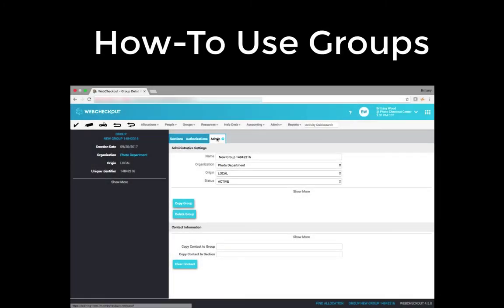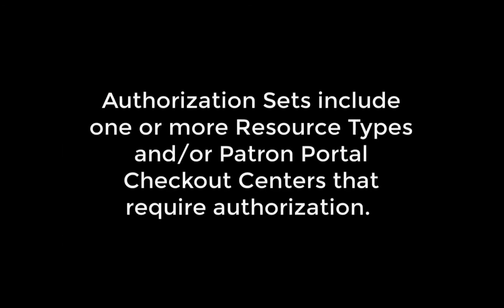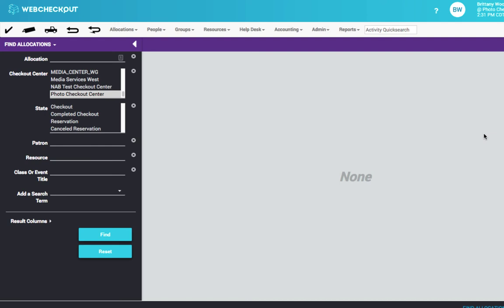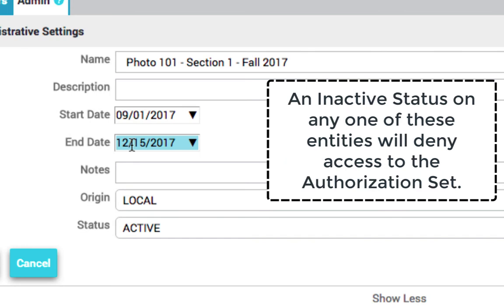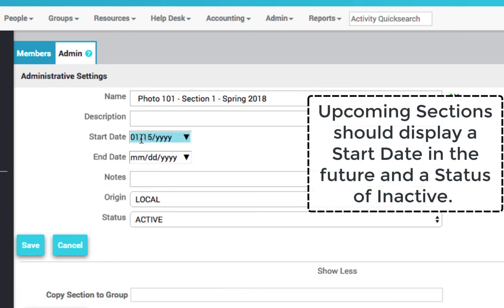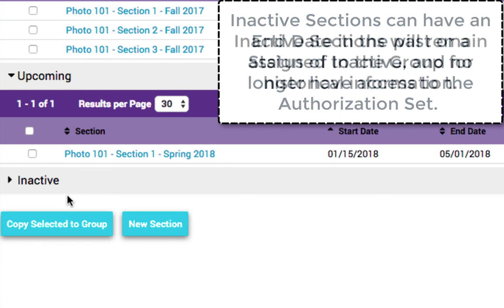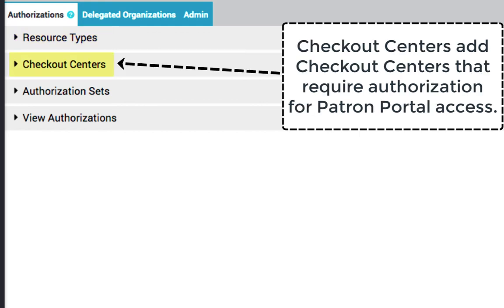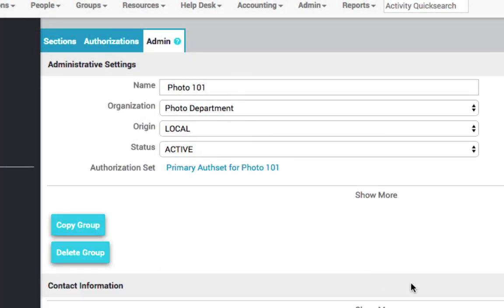How-To Use Groups - Version 4.5.0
This video reviews how to use the Group feature in version 4.5.0 and later. For more information on Groups, including directions for importing data en masse, visit our documentation pages below.